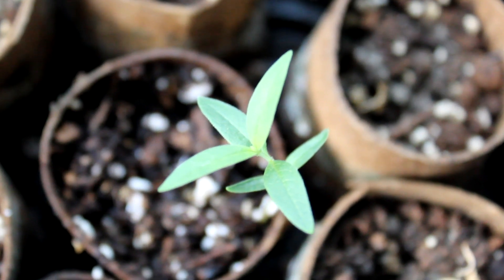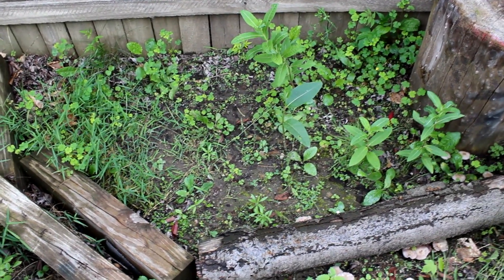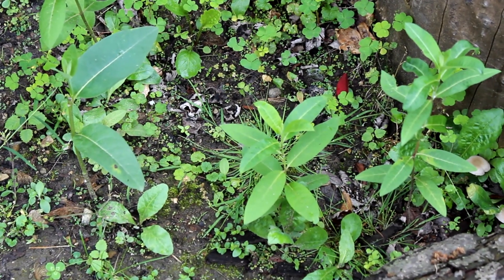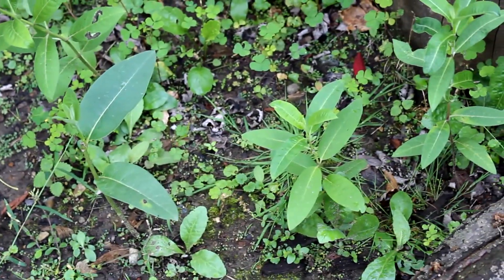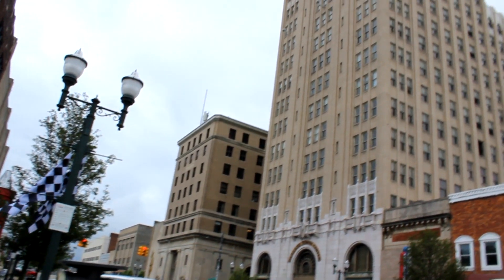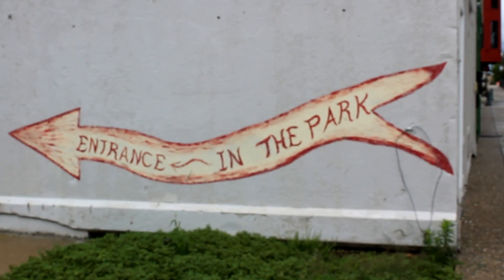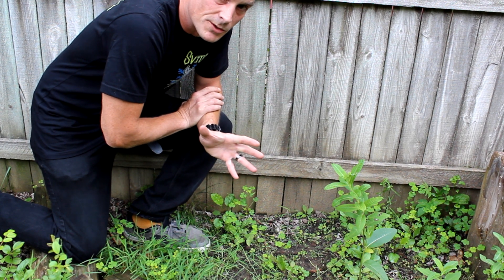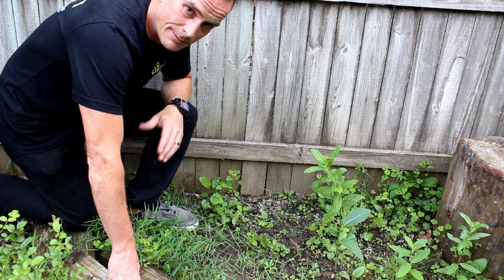Raising Monarchs - BTS - My Relocation (Help The Monarch Butterfly)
Welcome to the first "Behind The Scenes" episode of Raising Monarchs!  I'm not a vlogger, but this is about as close as I'll get.  As the main Raising Monarchs series is meant to be always topic based and informative, a "Behind The Scenes" episode is one that gives me the chance to address topics that are less informative, but still, some may wish to know.  It's the "extras" that not all, but some viewers have an interest in.

In this episode, I discuss my geographical relocation (still Michigan, different city) and what some of the early rebuilding steps were like.  With no milkweed in the yard, and a more urban setting, I was starting from scratch.  It didn't take long, though, to find the way...

Start here!